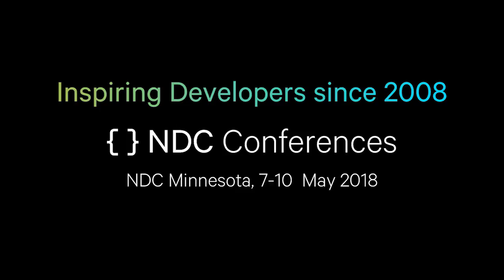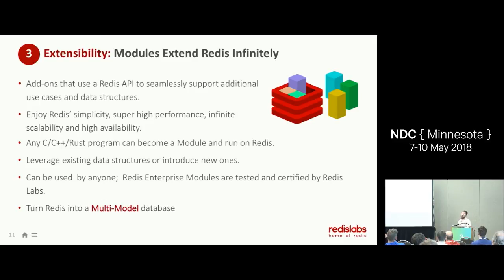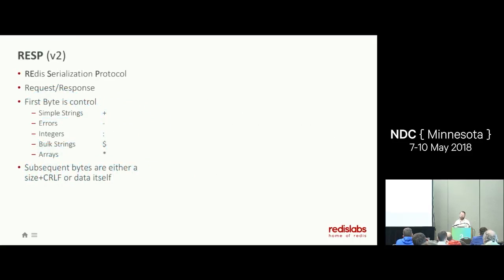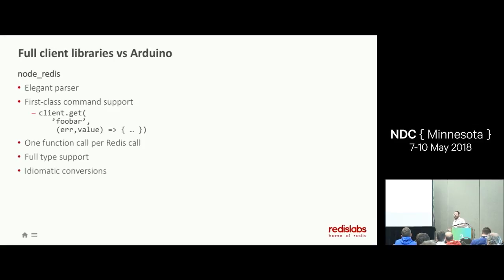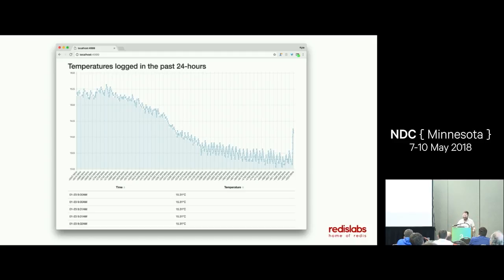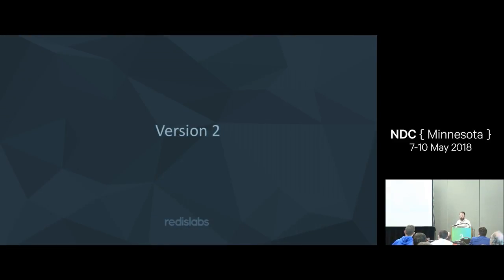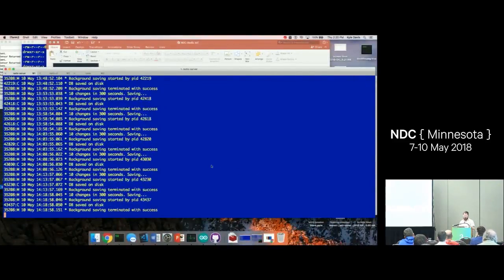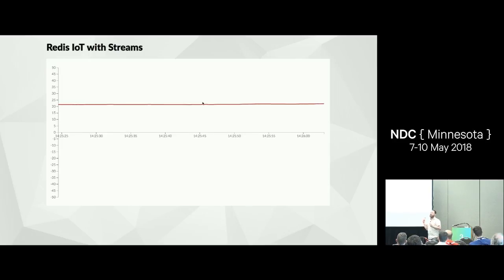Setting Fire To My Desk: Adventures in Redis and Microcontrollers - Kyle Davis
In this talk, we'll cover connecting a ~$1 microcontroller directly to a Redis server over WiFi: the implementation of the RESP protocol on the microcontroller, building a small sensor circuit, and developing a Node.js-based admin dashboard.

The presentation will also address the security implications of IoT devices, how to manage battery life even during cold Canadian winters, and, from a philosophical perspective, how to tackle learning new technologies.

I will also talk about how I literally set my desk ablaze during development of the sensor and software.